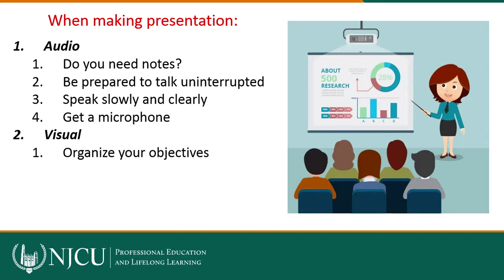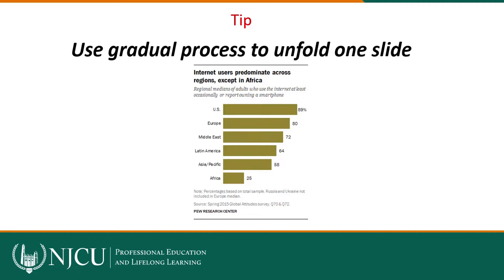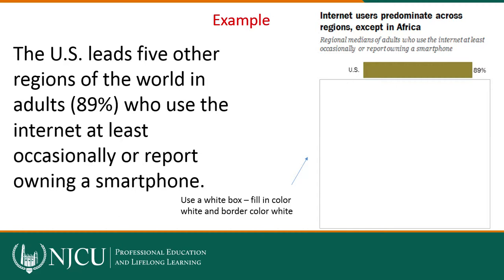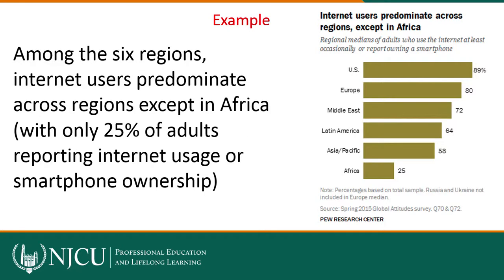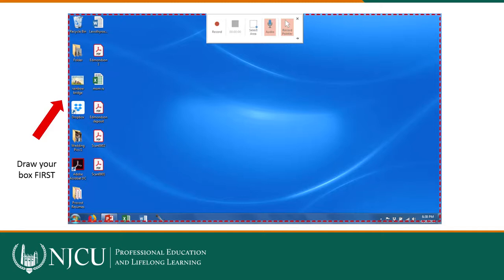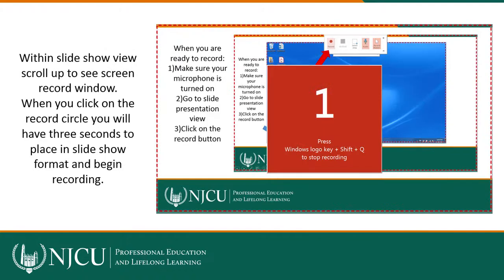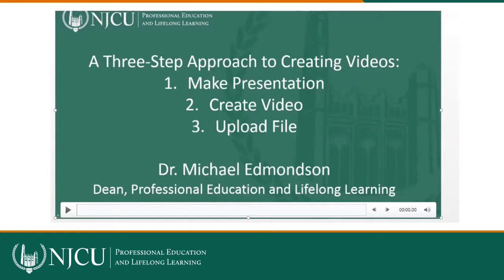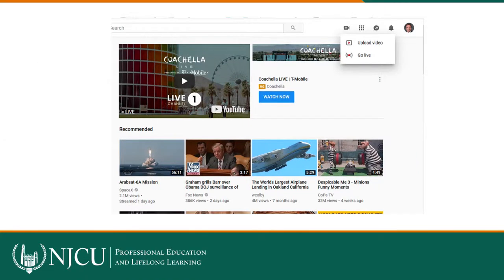Making Videos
This video describes a three step process where one make a presentation, creates a video, and then uploads the file